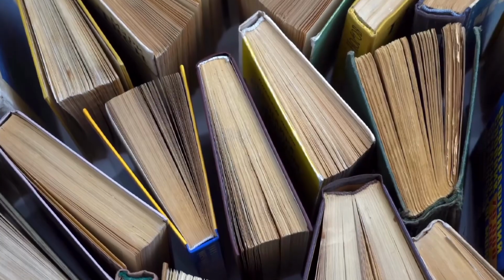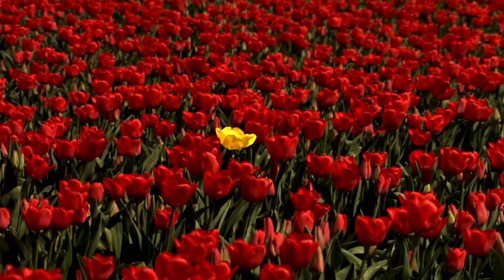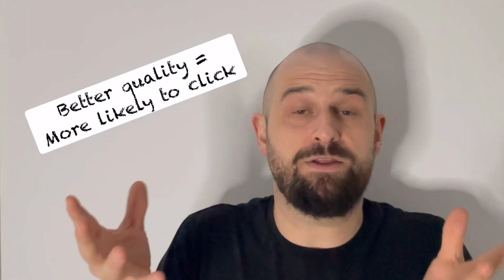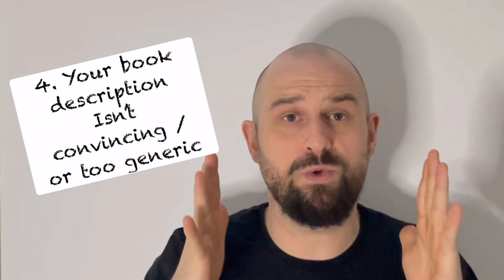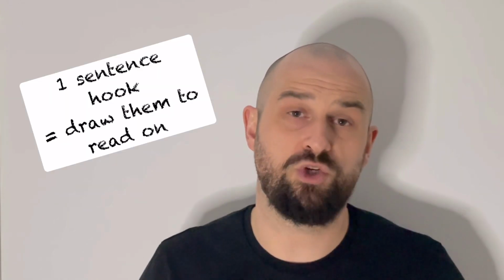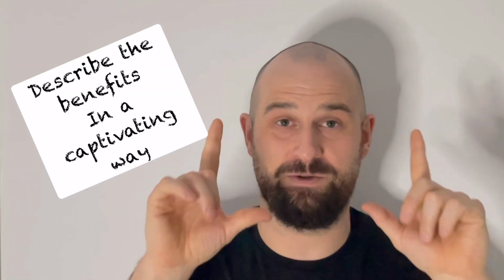Why Your Low content Books Are Not Selling (Spoiler: Its Simple)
In this video, I will share with you the 5 main reasons why your low-content and no content books are not selling on Amazon KDP. You can create the best low-content and no-content books on the planet, but if you're making these common errors it's unlikely you will make any sales.

Amazon KDP is a fantastic way to create a passive income from selling these sorts of books. Once you have created your low-content and no-content books all your have to do is self-publish them on Amazon KDP and then you will have the potential to make sales with their print on demand service.

Don't make the common mistakes noobs to self-publishing low-content books make. Have a watch of this 7-minute video to ensure you don't do the same.

Timestamps below to help guide you through the video
0:00 Introduction
1:09 Number 1. Saturated or unpopular niche.
1:56 Number 2. Random or poor book cover.
3:16 Number 3. Bad or too competitive keywords.
4:06 Number 4. Bad Product Description.
5:56 Number 5. Browsers can't see inside your book.